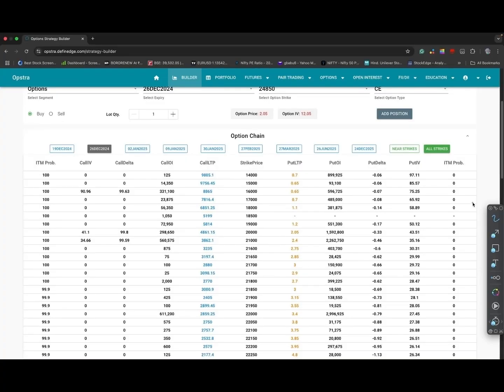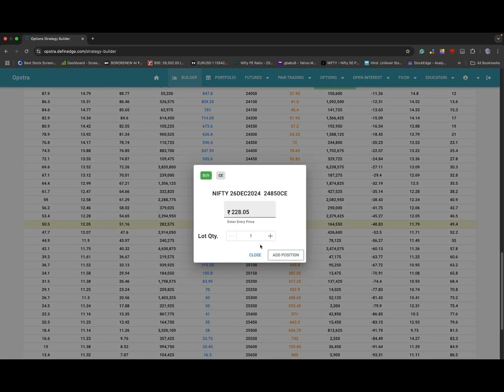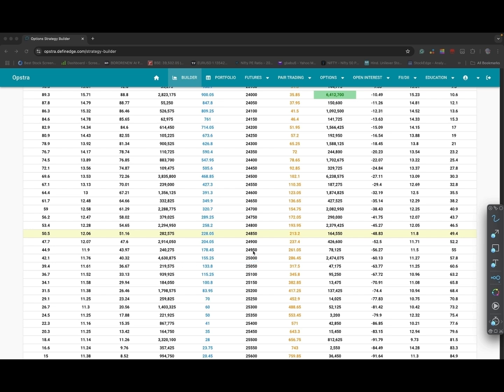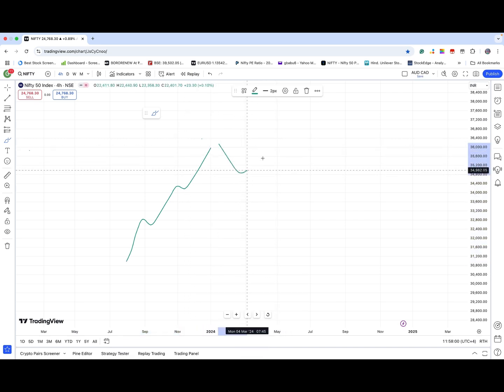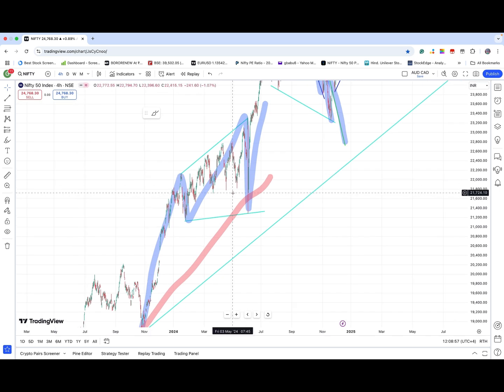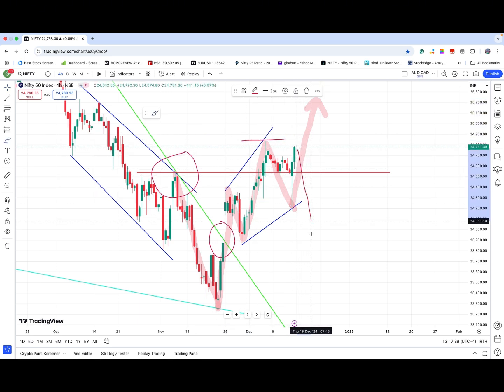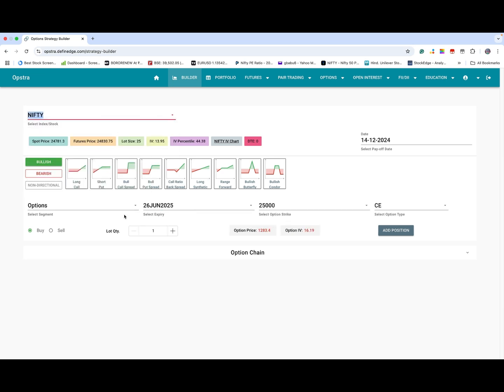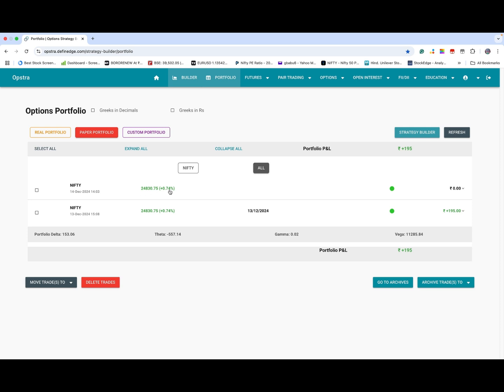"Futures & Options Secrets: Winning Strategies"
future and options in share market,
f&o trading kya hota hai,
future and options trading for beginners,
f&o live trading,
future and option trading,
f&o trading groww app,
future and options in share market malayalam,
f&o trading malayalam,
future and options trading full course,
f&0 news,
future and options in share market tamil,
f&o trading groww app changes,
future and options difference,
f&o trading groww app tamil,
f&o trading upstox,
f&o trading tax,
f&o activate kaise kare,
f&o news rules,
f&o
f&o news today,

I'm on Instagram as @lktbro. Install the app to follow my photos and videos.